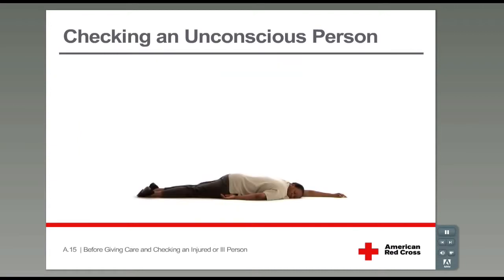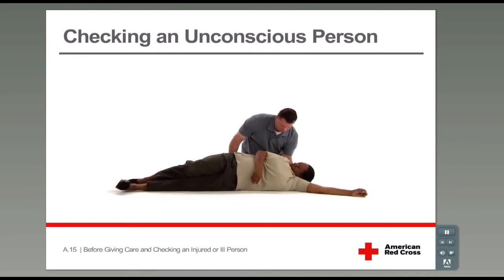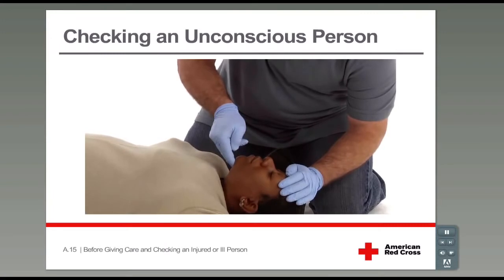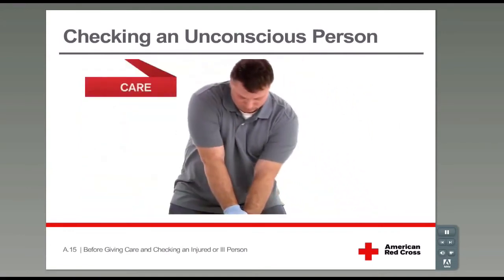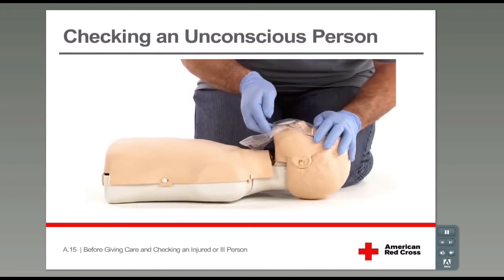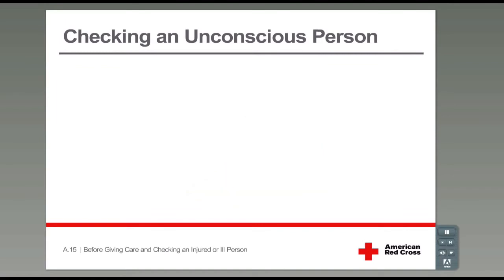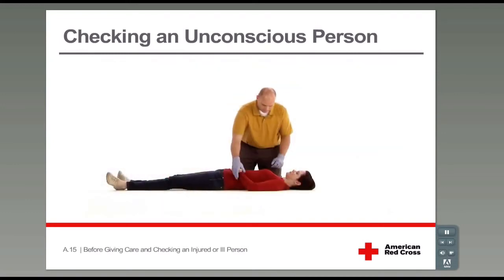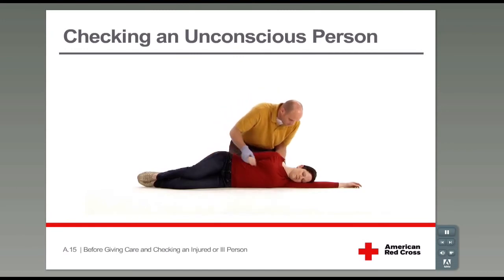Checking an Unconscious Person